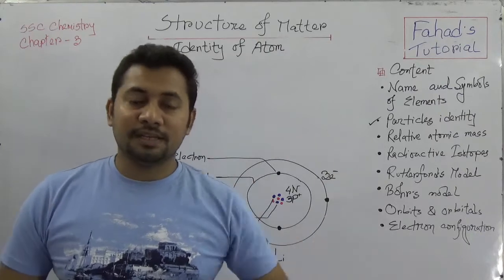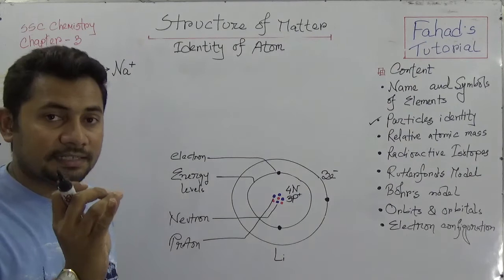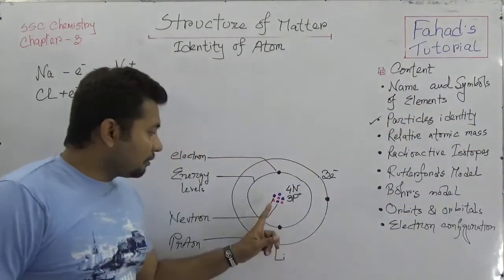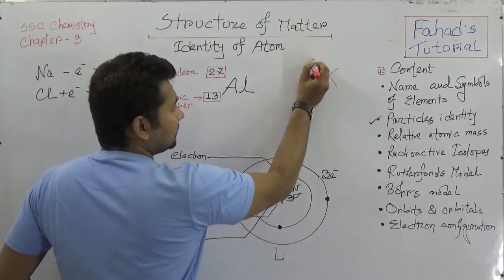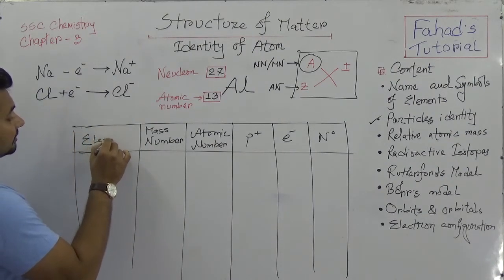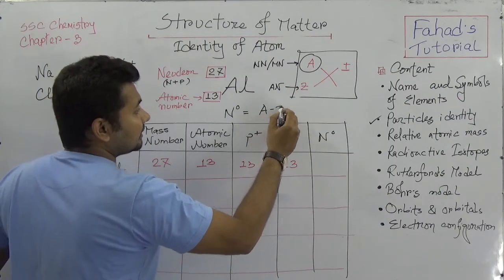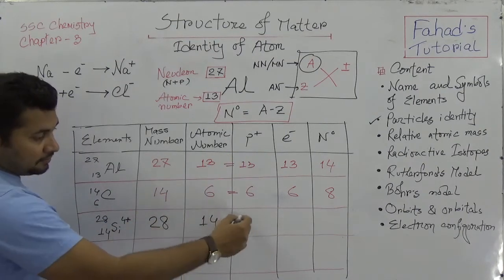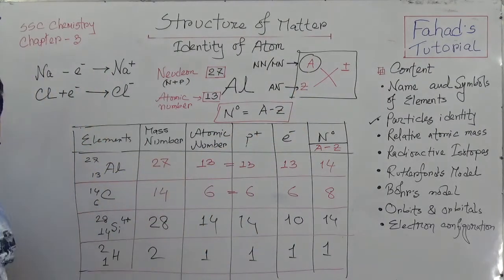03. Atoms Identity | Structure of Matter | English Version | Fahad's Tutorial